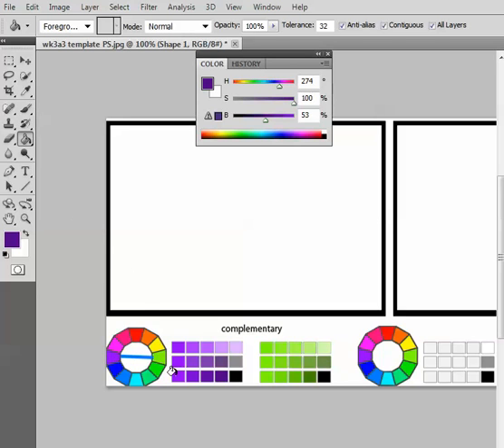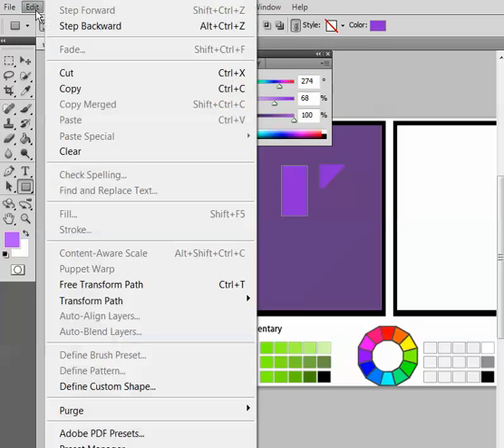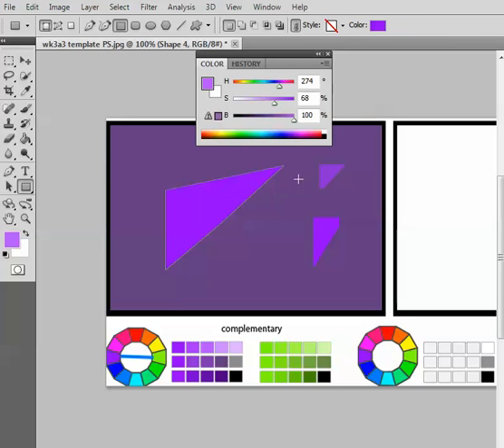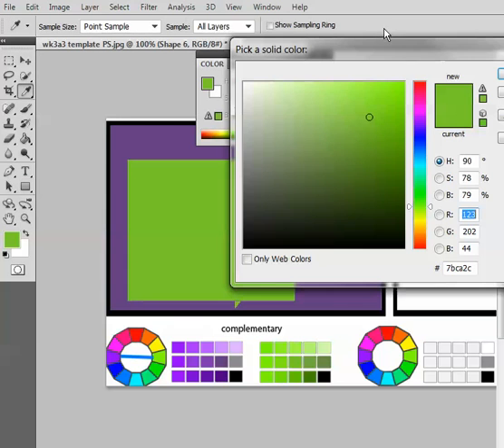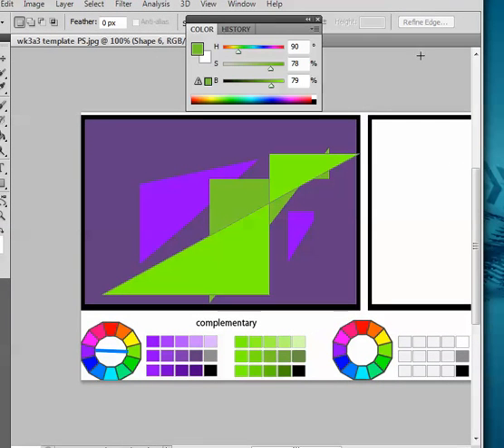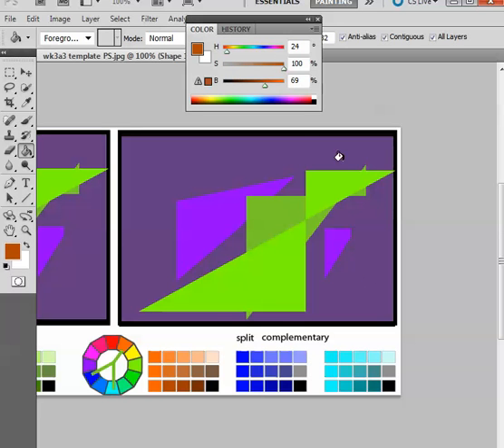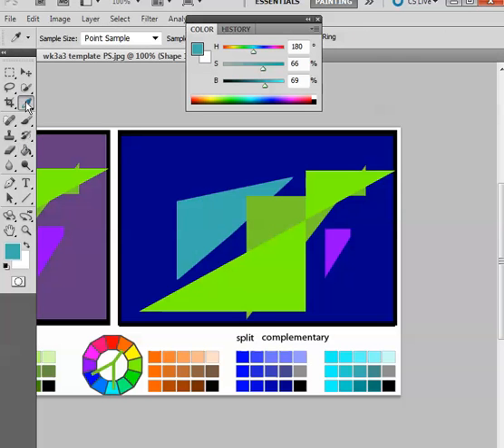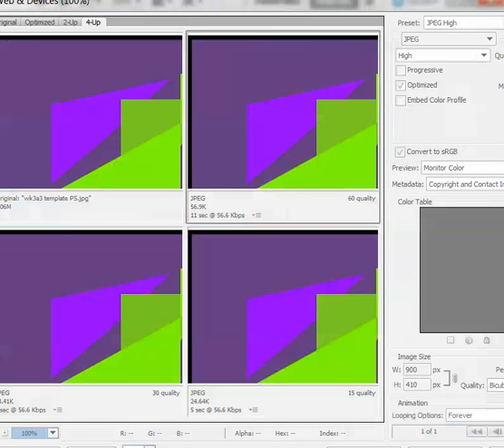Color Theory w3a3 assignment using Photoshop /2013